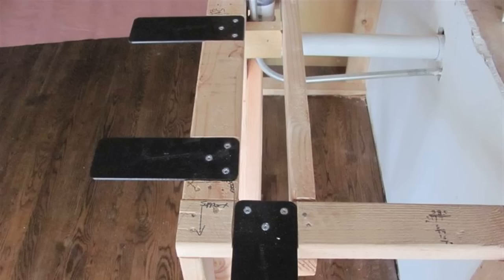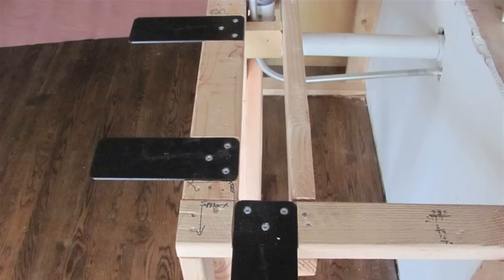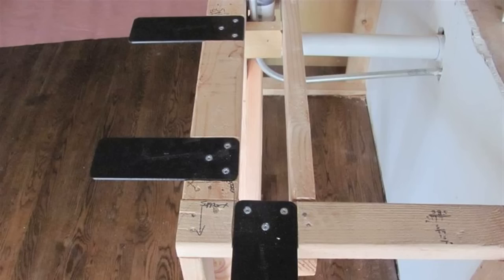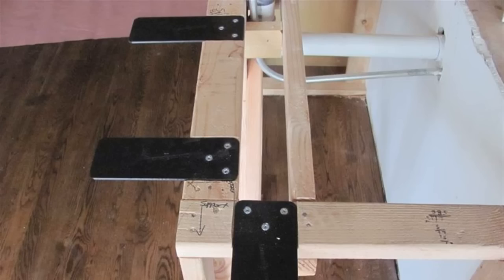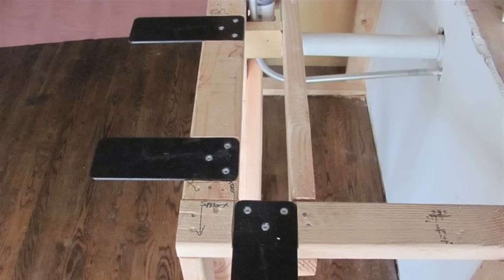HOW TO : Measure the Overhang for a Bar Stool Area Counter